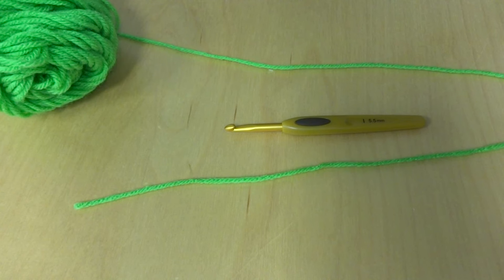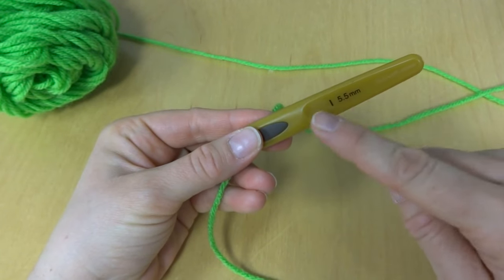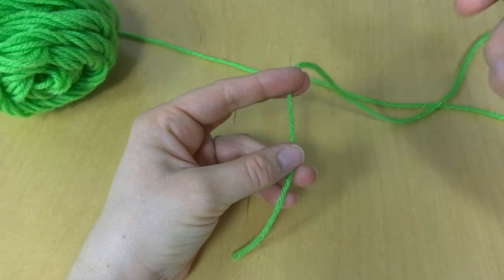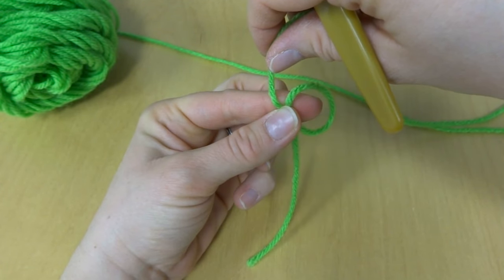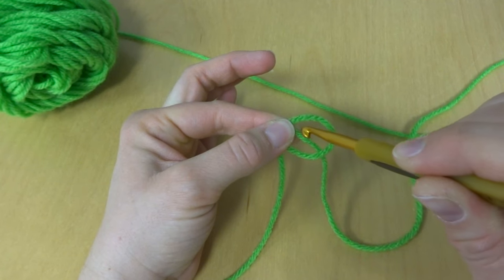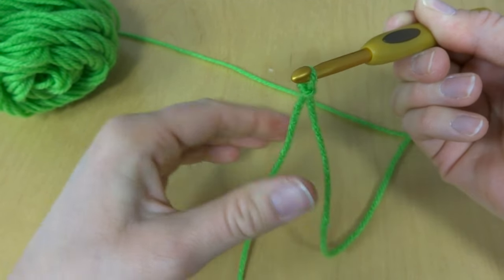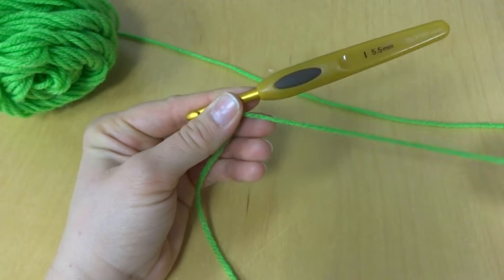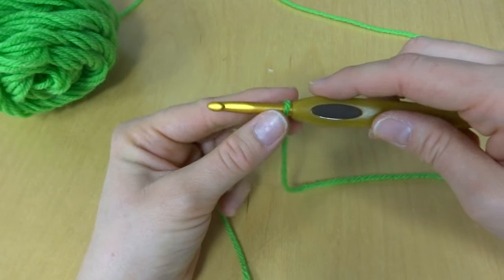How to Put a Slip Knot on Your Crochet Hook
Learn how to put a slip knot on your crochet hook with this easy tutorial!